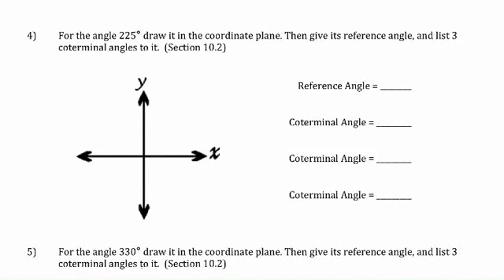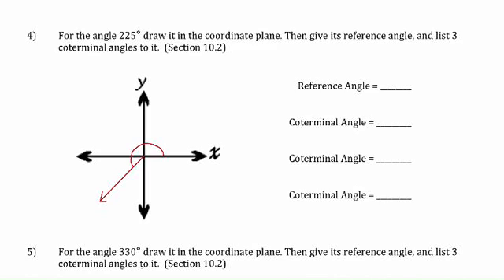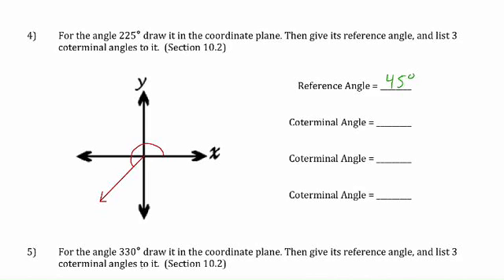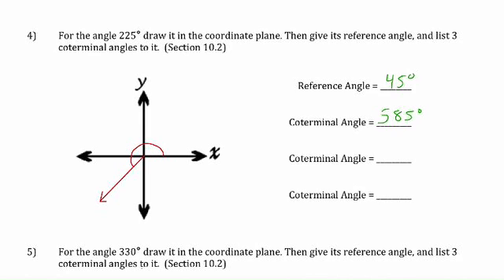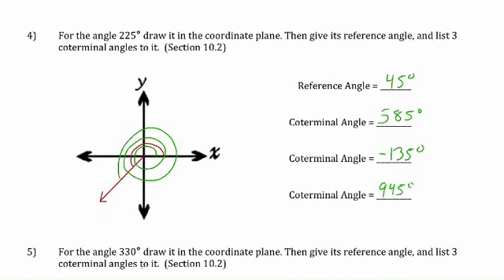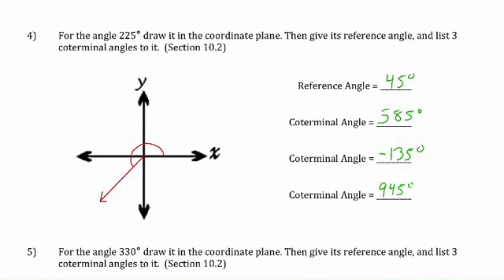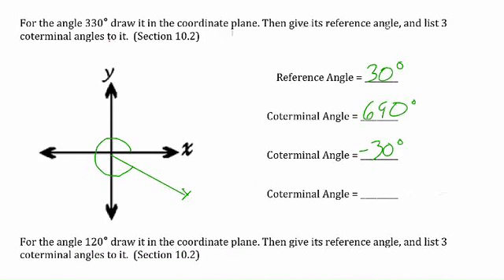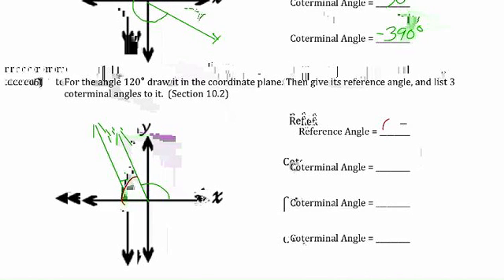A2 Unit 10 Review s 4, 5, and 6